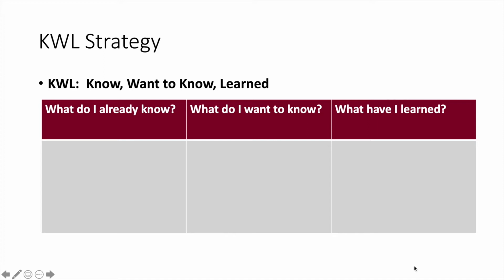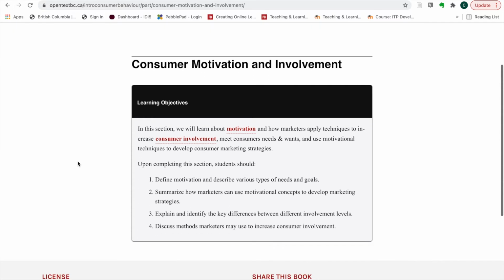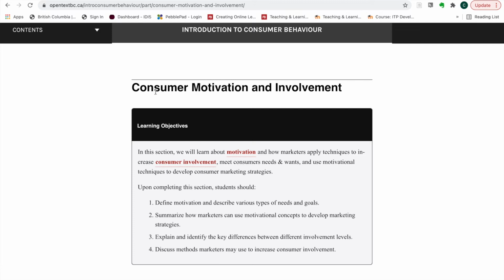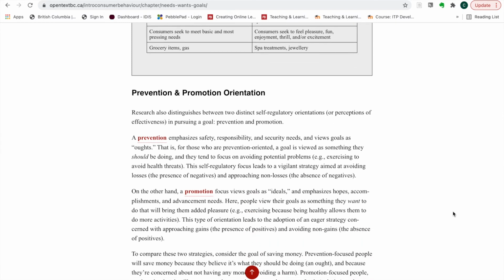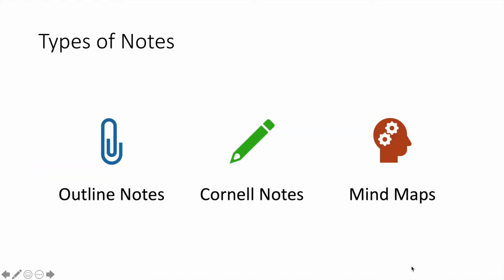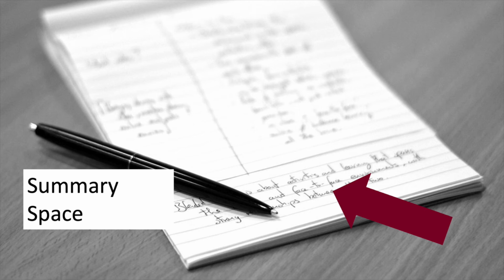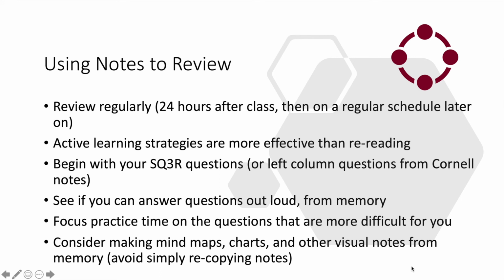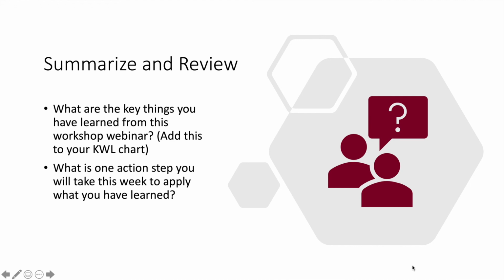Reading Texts and Taking Notes Webinar Workshop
This academic skills workshop guides you through strategies for reading academic texts and taking notes that can guide your review and study.